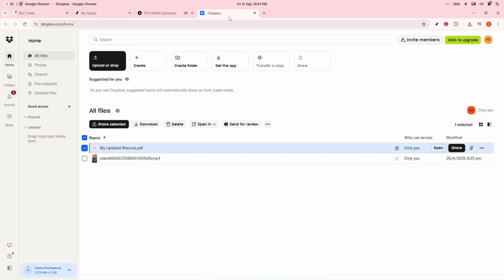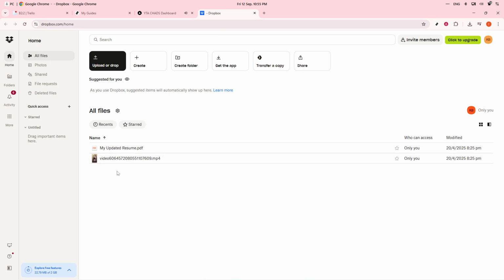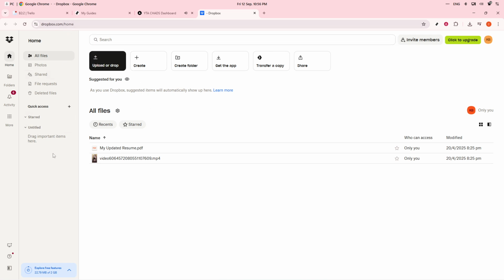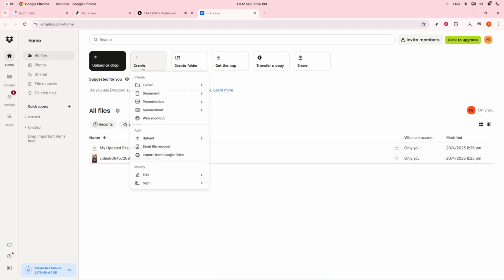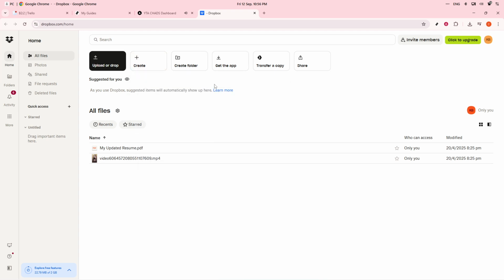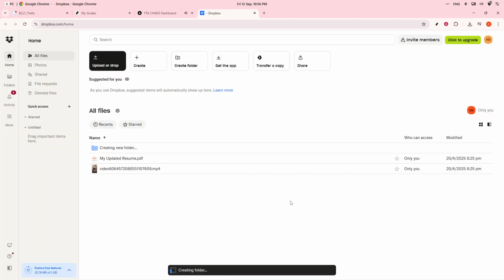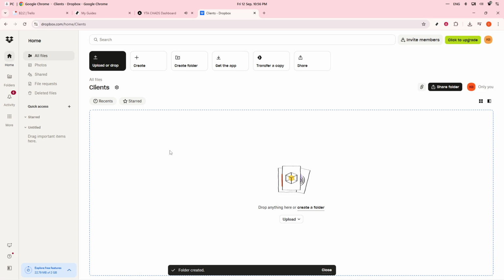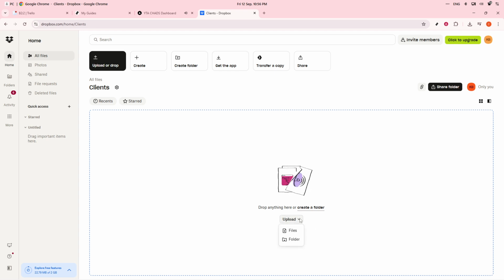How to Add a Folder to Dropbox Step by Step 2025 Tutorial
Want to organize your files efficiently in Dropbox? This complete 2025 step-by-step tutorial shows you how to add a folder in Dropbox quickly and easily. Learn how to create new folders, organize your files, and manage your cloud storage like a pro. Perfect for beginners, students, business professionals, and anyone looking to streamline file management, this guide helps you keep your Dropbox workspace tidy and accessible. Stay updated with the latest 2025 tips and best practices to make file organization in Dropbox simple, fast, and efficient.